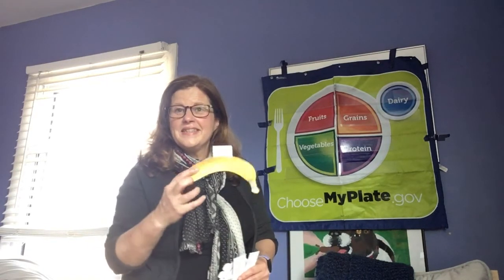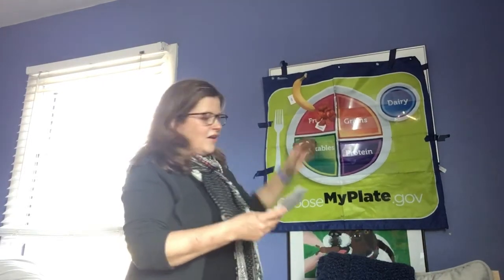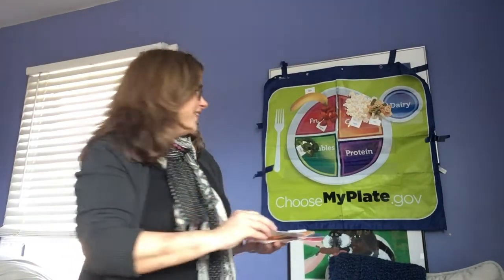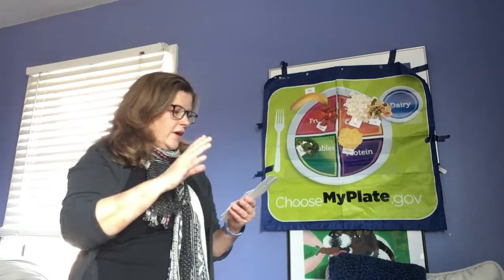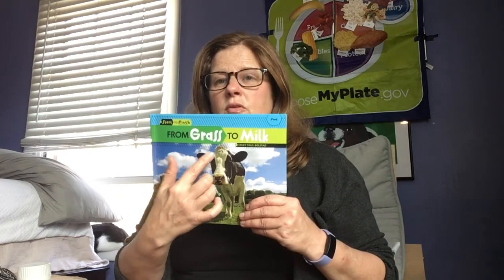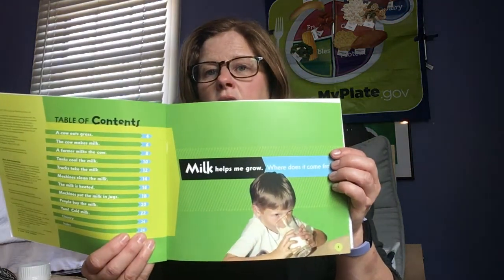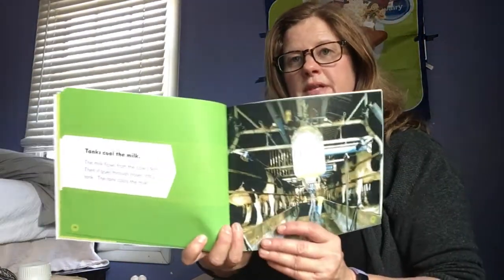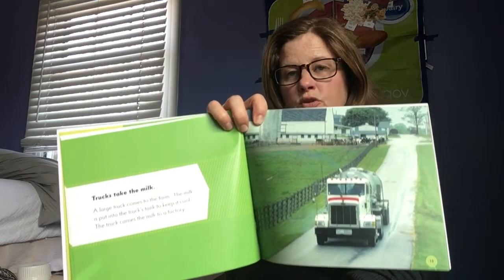Pre K Mindy